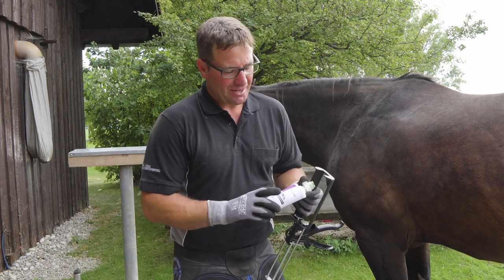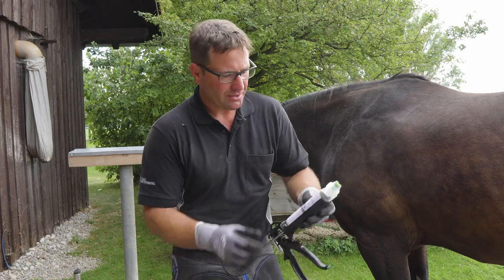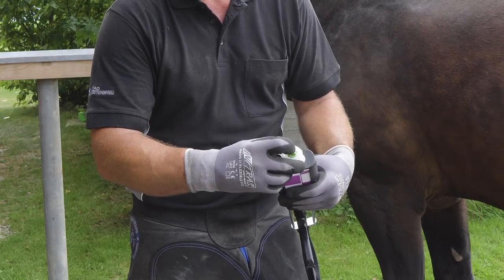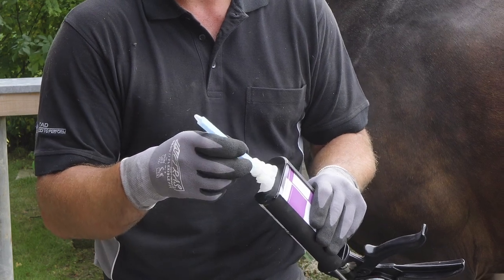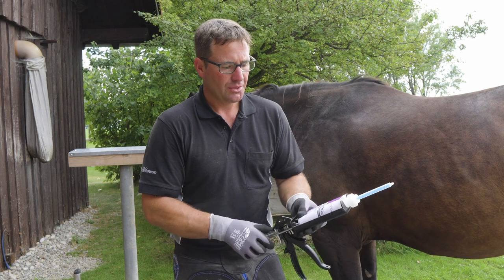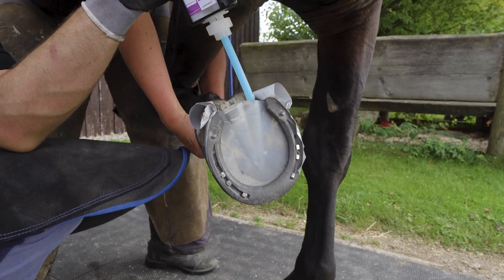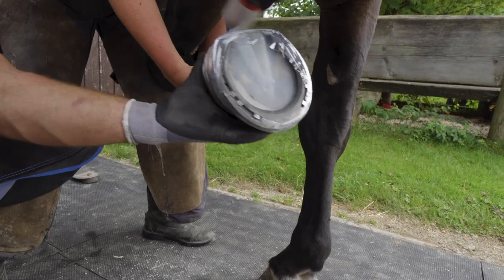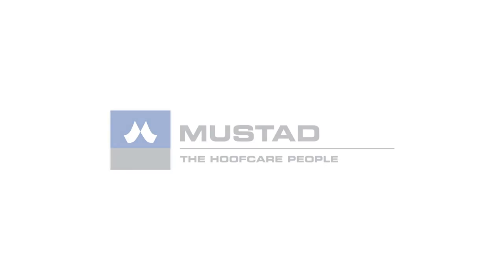Introduction to ComfortMix support and repair materials